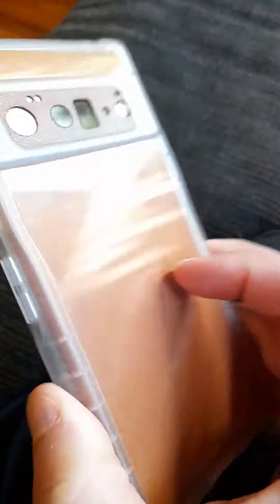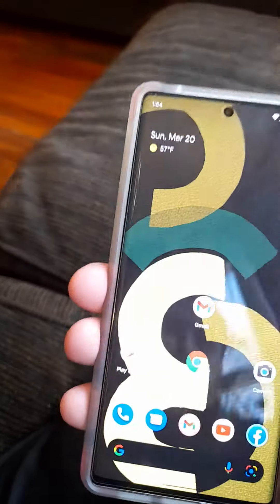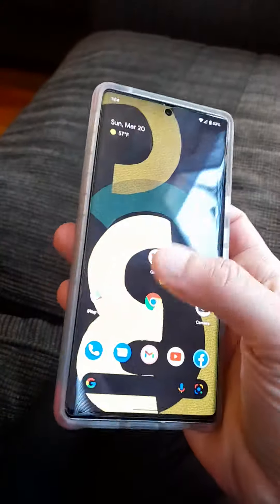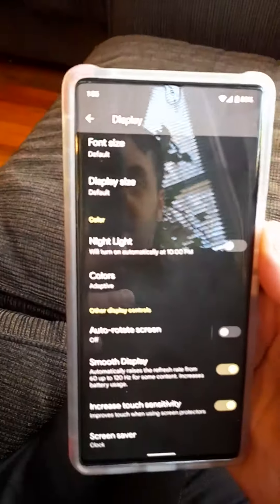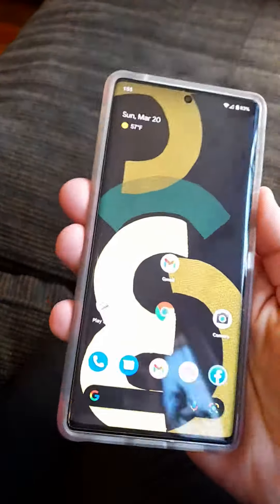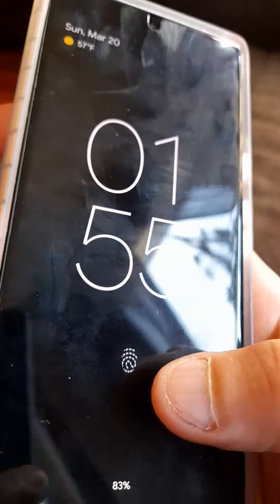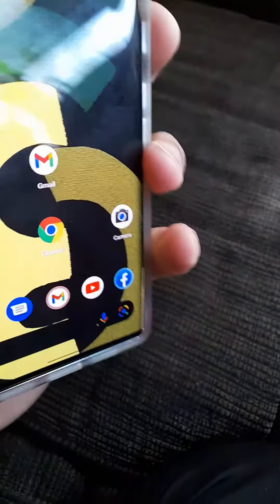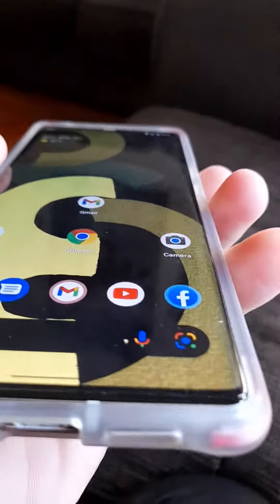pixel 6 Pro with Whitestone Dome Protection.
This phone with the fingerprint sensor is Flawless with the Whitestone Dome, I recommend using more than two finger  installment for the security, and left hand installments are flawless